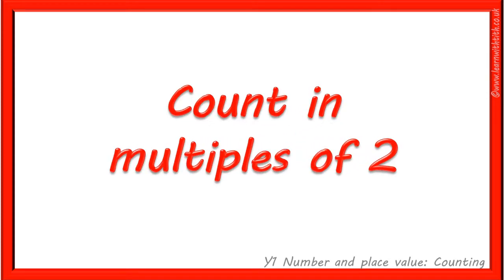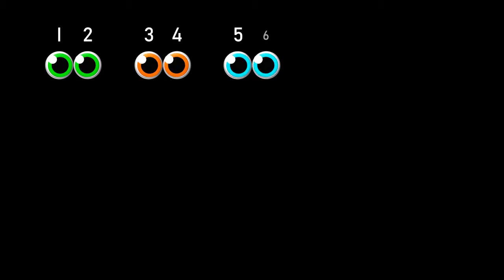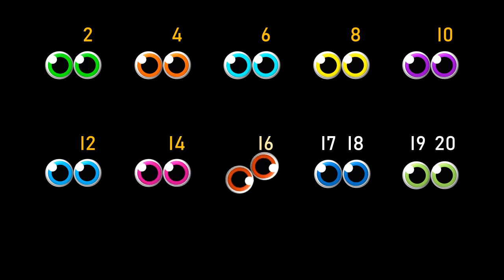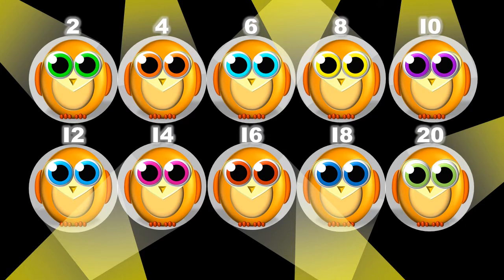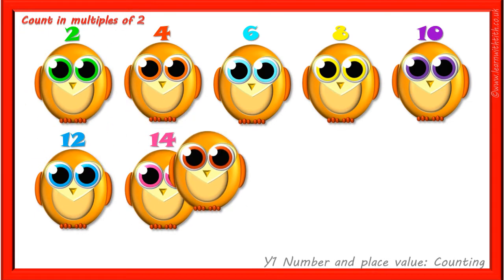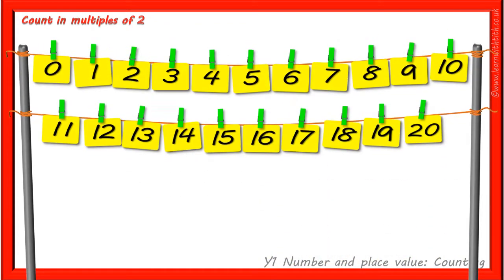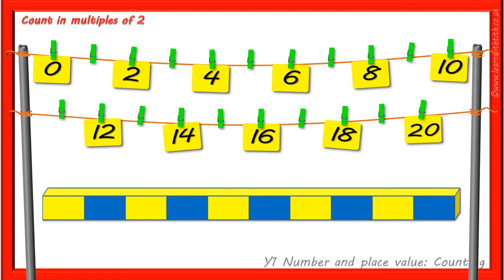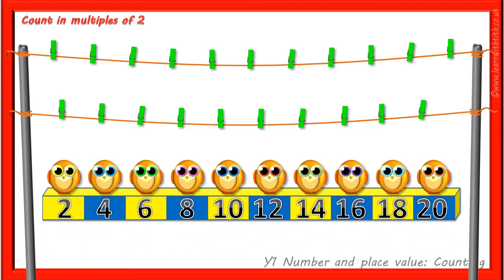Count in multiples of 2 | Y1 Number and Place Value: Counting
Learning to count in multiples of two is a useful mathematical skill when starting to learn the two times tables. And, importantly, children who have a good understanding of their times tables generally enjoy maths more and are more confident when learning new mathematical concepts.

In this video we start learning to count in multiples of two with a little help from Twoo and her friends and progress to counting using a 'washing line' and ultimately a counting stick which we like to use as a visual aid when learning the times tables.